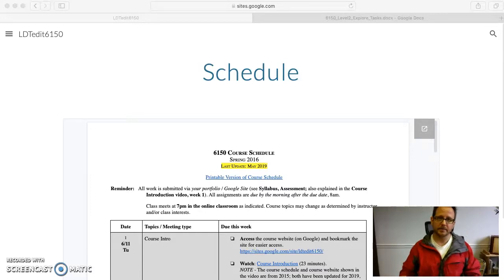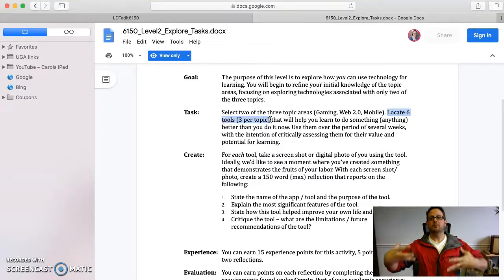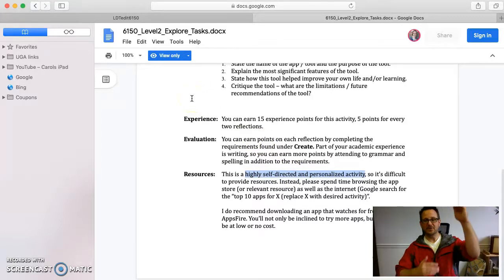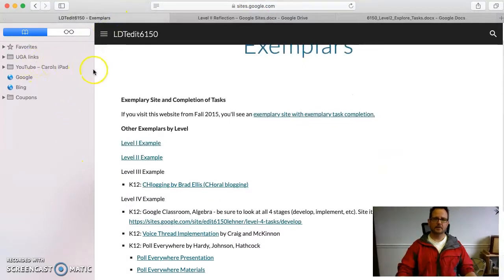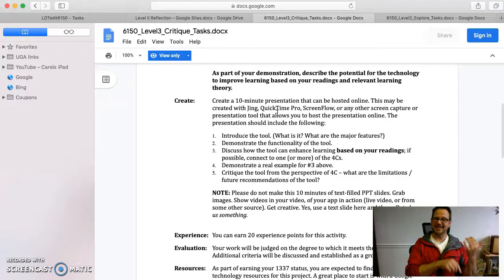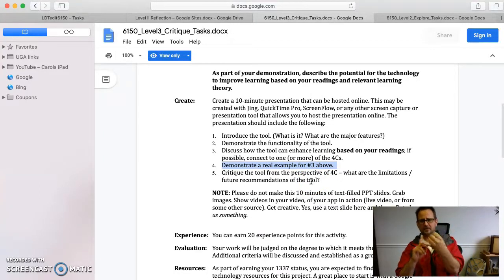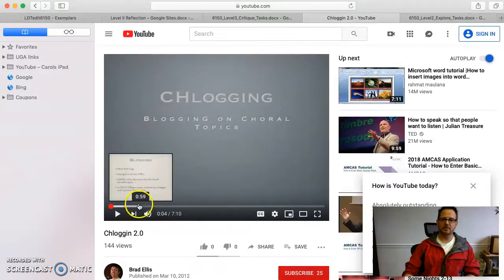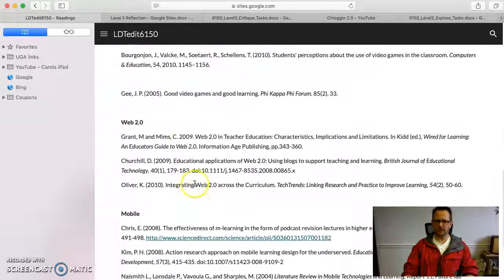EDIT 6150 Level 2 and 3